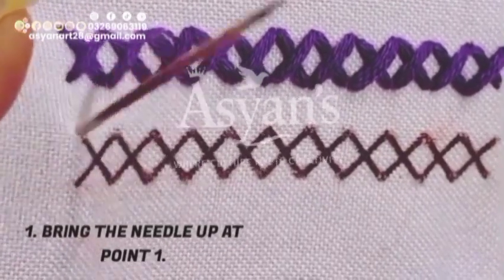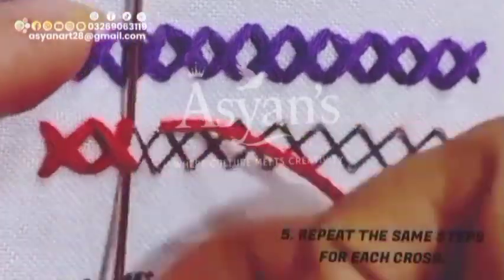I Made Cross-Stitch Patterns From YouTube Comments|asyan art|asyans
cross stitch making step by step